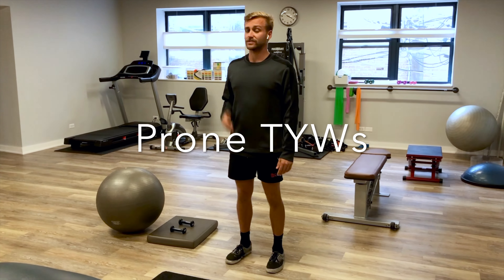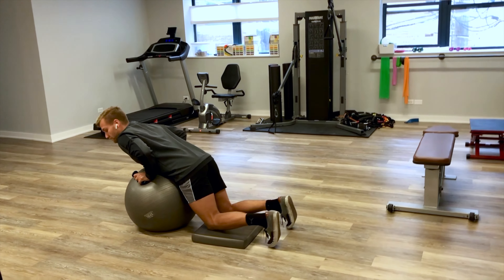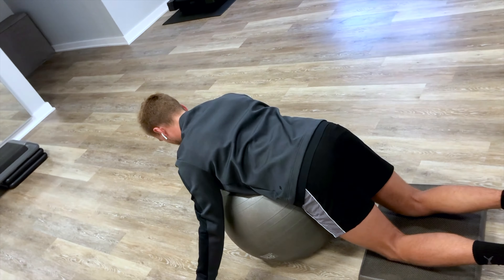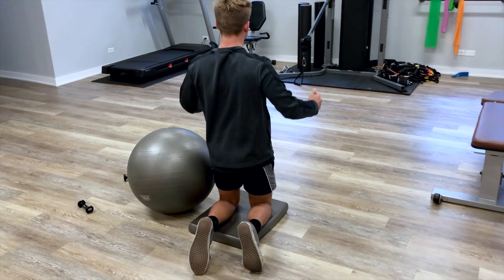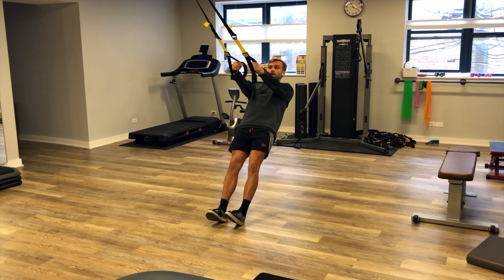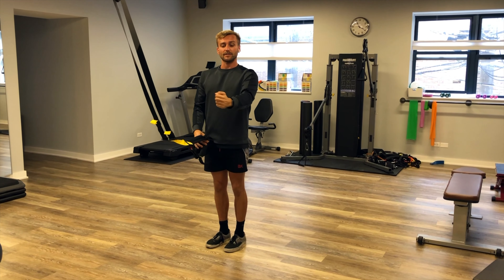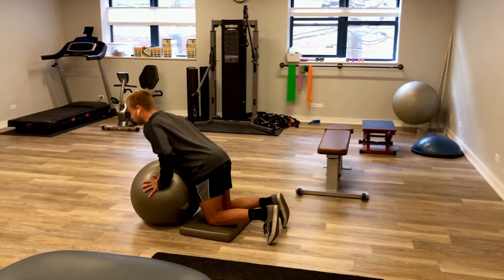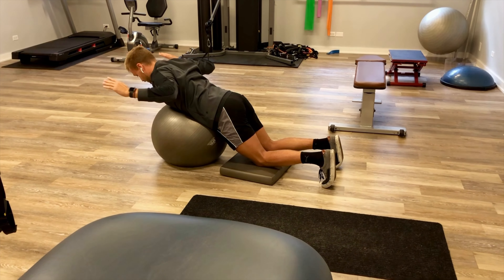BulletProof Shoulder - YTWs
Dynamic Physical Therapy-Chicago kicks off the BulletProof Shoulder series with YTWs progressions! These exercises are a great way to correct posture, improve scapular rhythm and work towards happy, healthy shoulders!

We are located in the Chicago neighborhood of River North off the Chicago Brown line stop!